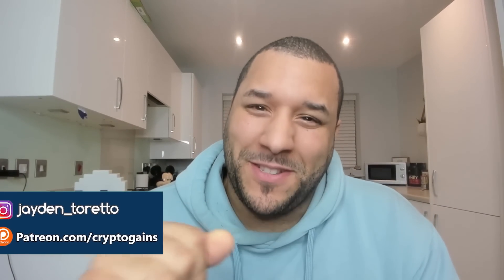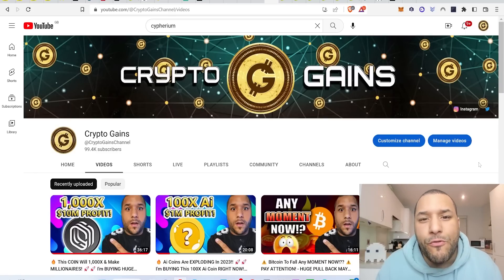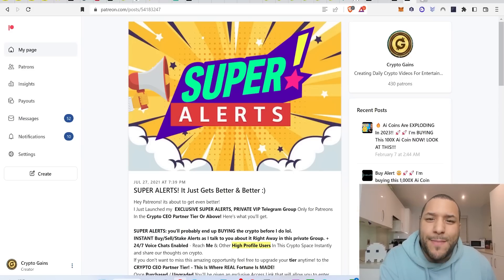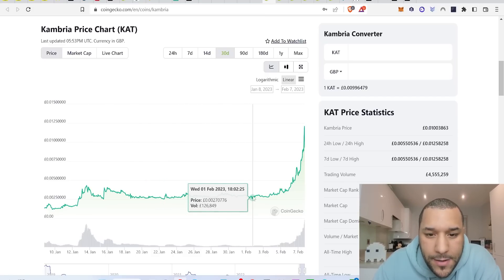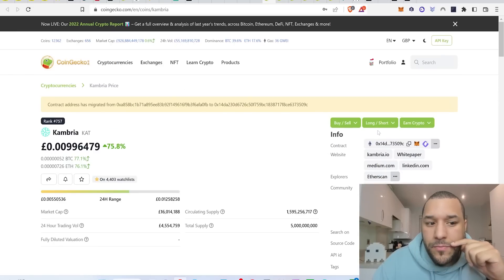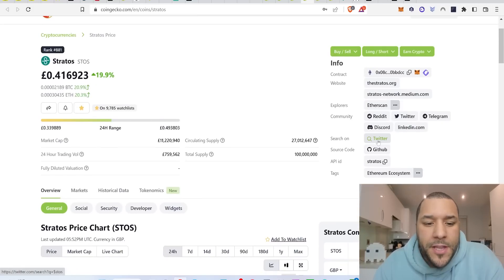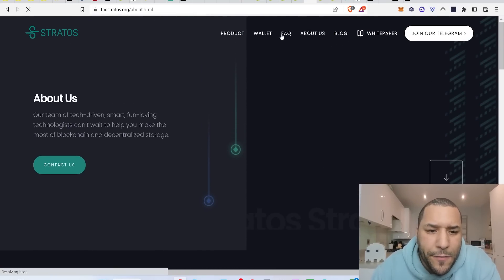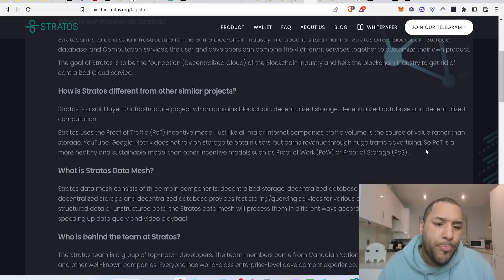🔥 I Made £51,000 In Just 1 DAY!!. TODAY! 🚀🚀 & Here's Why Im Buying NEXT! (SUPER MEGA URGENT!)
STEPS TO BUY Crypto Gains Social Coin:
1.buy Deso coins from coinbase & send it to your deso username wallet which you create from deso.com
2. buy cryptogains social coin from Diamond app link above :)   done.

TIMESTAMP
Intro: 0:00 - 0:11
I Made £51,000 In Just 1 DAY! TODAY!: 0:11 - 17:34

0x2b0850487ED24206Fc20Bd139BF23d7cBB9E5229

USDC Address:
0x2b0850487ED24206Fc20Bd139BF23d7cBB9E5229

BUSD Address:
0x2b0850487ED24206Fc20Bd139BF23d7cBB9E5229

My Harmony ONE Address: one1p84ld5ccgzh6y3vlh4vphwcrj2rhtxj05k3q9e

17vwWX84YxUL3dxmPMsAYh1ztAg8Wkty1L

0xe40b3a92e6d33daa83c3dd80d8f4bc8bf84bba89

XRP: rEb8TK3gBgk5auZkwc6sHnwrGVJH8DuaLh

CARDANO: DdzFFzCqrhsgKdp9B9wj5pepXiMoQZbhBYhbzZjM56GaEE657R86wu4qmcoW3qxUV7R1mdRaFJSQ1a3FpnQwhgCqAEEePq6T3UWsAtxh

THETA: 0xe40b3a92e6d33daa83c3dd80d8f4bc8bf84bba89

TFuel:  0xe40b3a92e6d33daa83c3dd80d8f4bc8bf84bba89